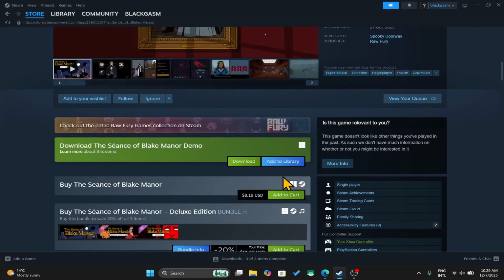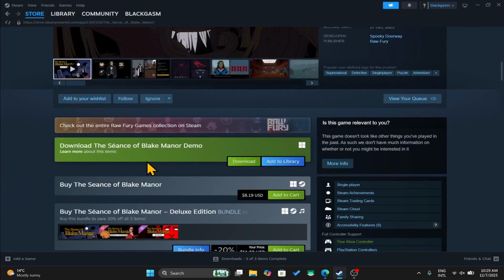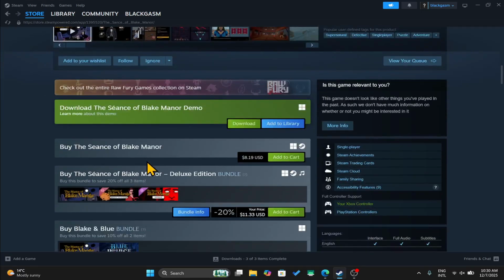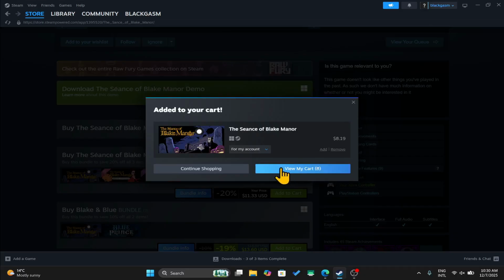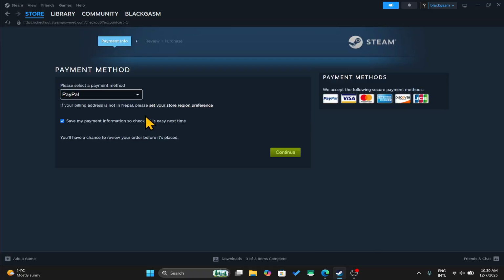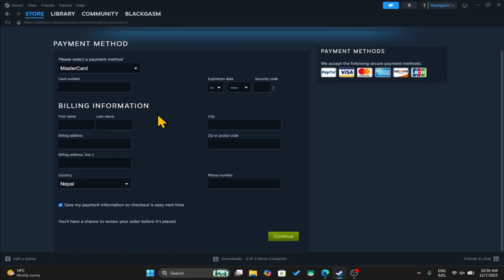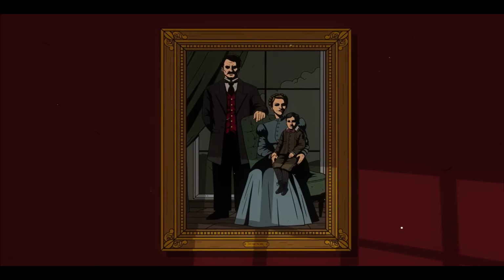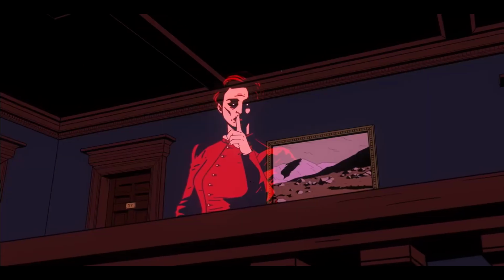How to Download & Install The Séance of Black Manor on PC?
Unlock the full mystery and atmospheric horror of The Séance of Black Manor by learning how to download and install the game on your PC safely and easily.